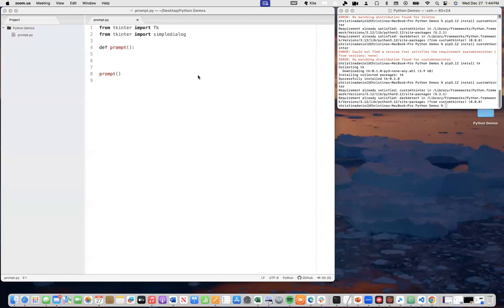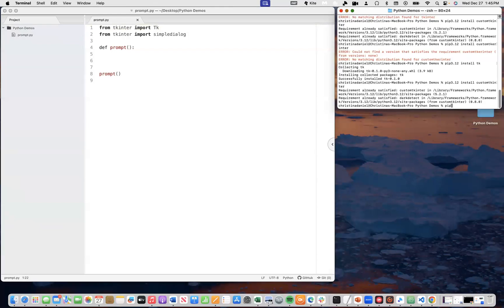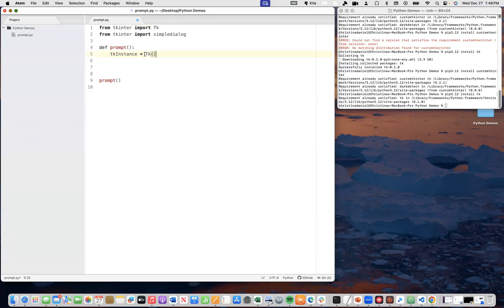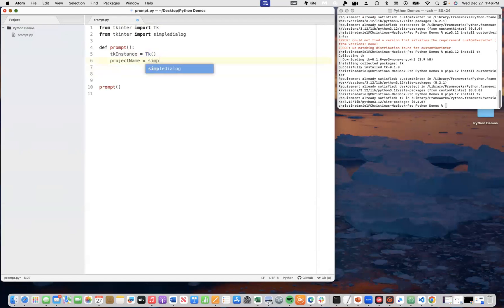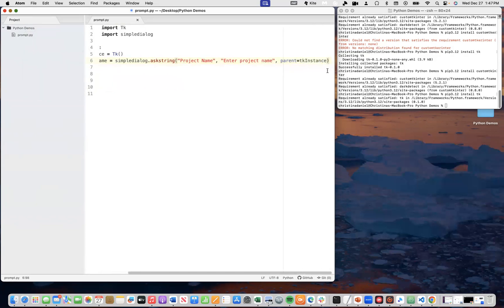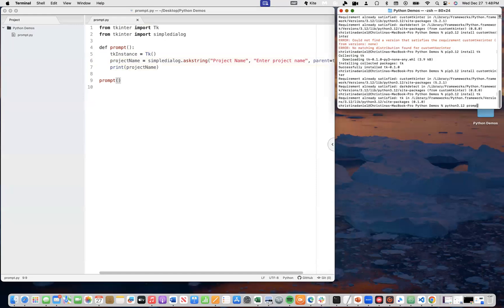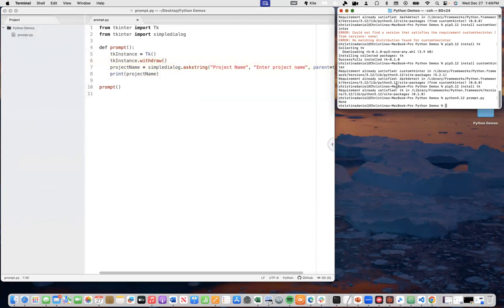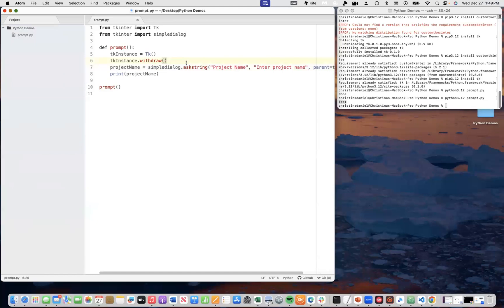Python | Showing a Textbox to the User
This python tutorial teaches you how to display a textbox. You will also learn how to extract the user's text from the textbox. A module called tkinter is used.